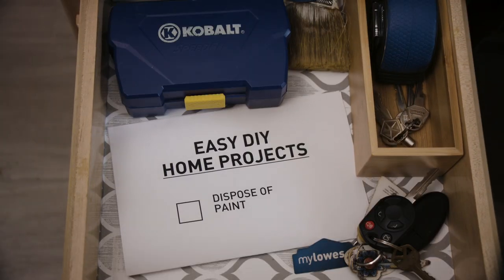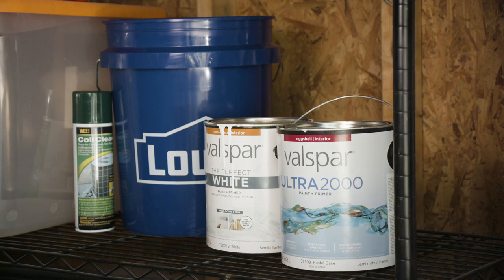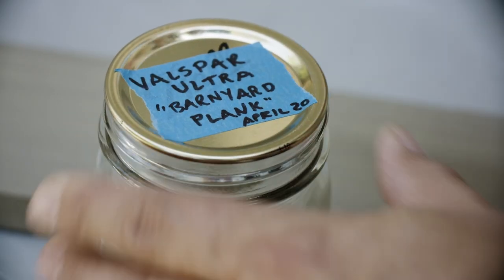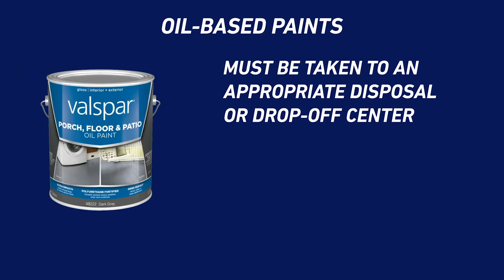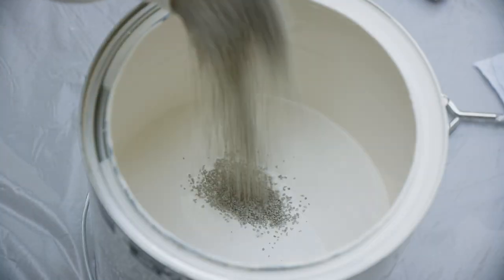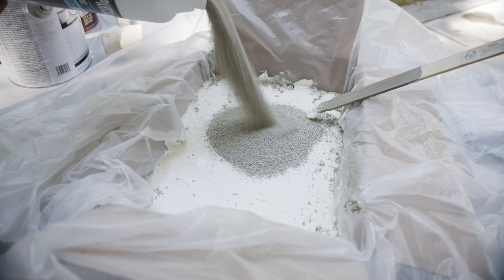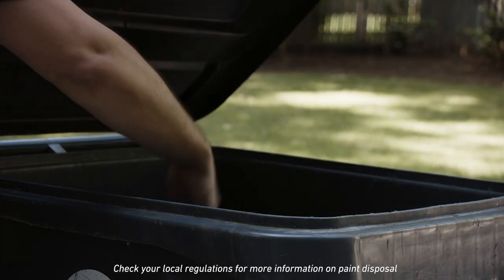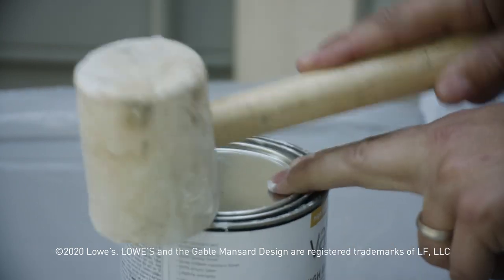How To Store and Dispose of Paint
Improperly storing paint can't result in wasted paint and money, and paint can be toxic and dangerous to the environment if not disposed of properly. Learn how to store and dispose of latex and oil-based paint that you no longer need.

The information contained In Lowe's ‘How-To’ videos is intended to provide general guidelines to simplify jobs around the house. Because tools, products, materials, techniques, building codes and local regulations are continually changing, Lowe's assumes no responsibility for the accuracy of the information contained herein and disclaims any liability for the omissions, errors, or the outcome of any project. It is the responsibility of the viewer to ensure compliance with all applicable laws, rules, codes and regulations for a project. The viewer must always take proper safety precautions and exercise caution when taking on any project. If there is any question of doubt in regards to any element of a project, please consult a licensed professional.